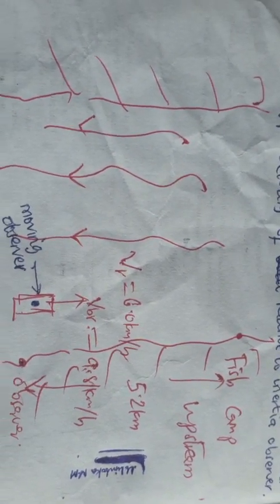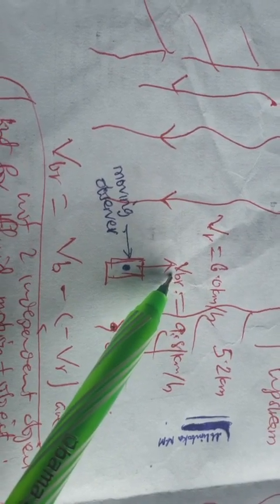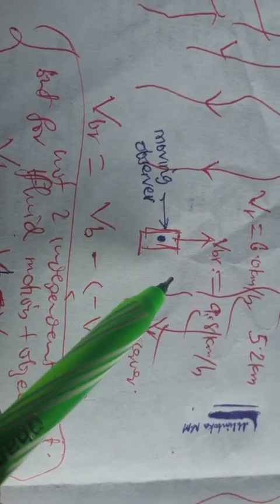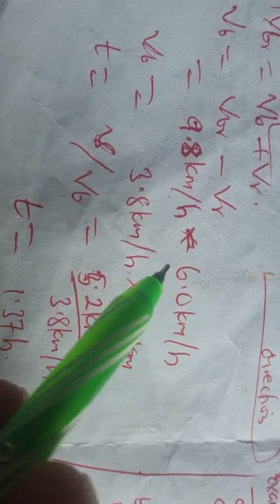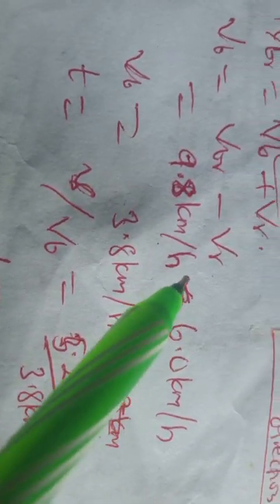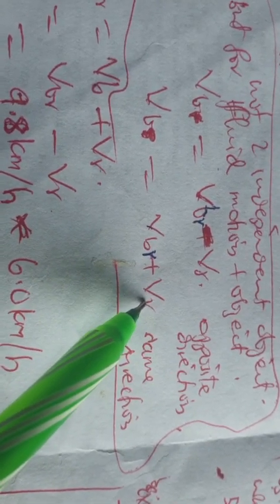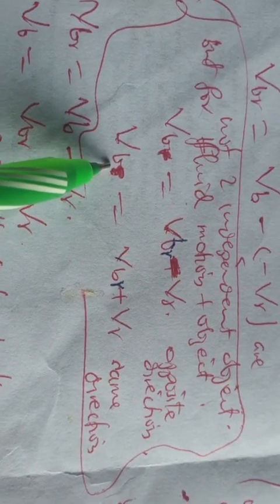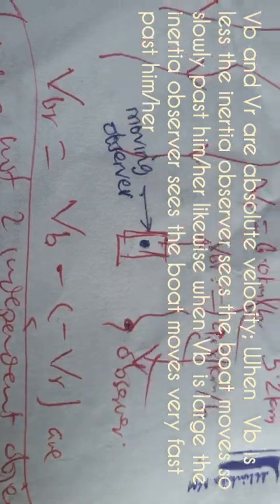2EN.RELATIVE MOTION,FERRYMAN PROBLEM WHEN MOVING ALONG THE FLOWING RIVER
@ulimboka Massame
01. A boat moving at a speed of 9.8km/h relative to the water in a river wants to get to a fishing camp that is 5.2km upstream. If the speed of the water in the river is 6.0km/h, how long will it take the boat to reach the camp?( TIE(2022)"Physics for secondary schools book3". Qn3, exercise1.2 page17.